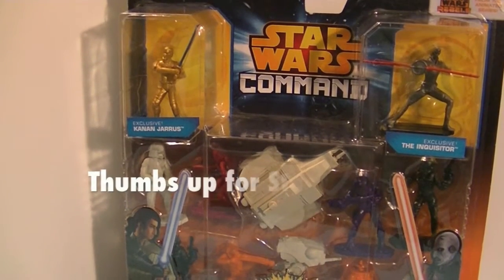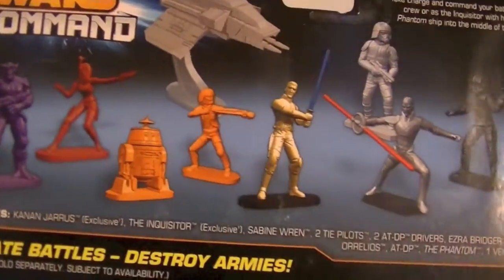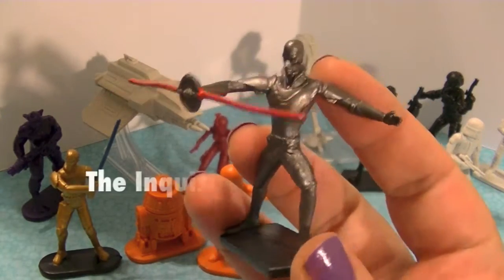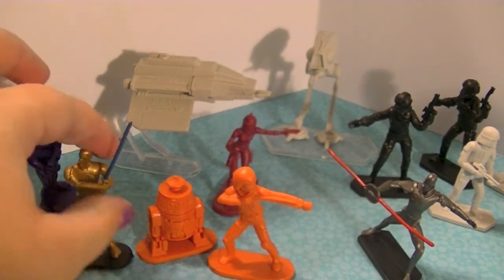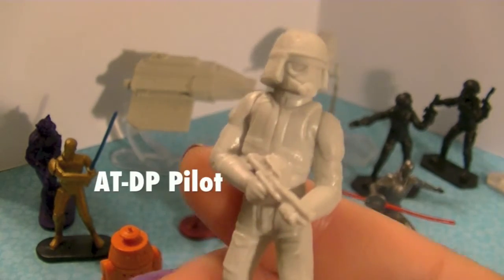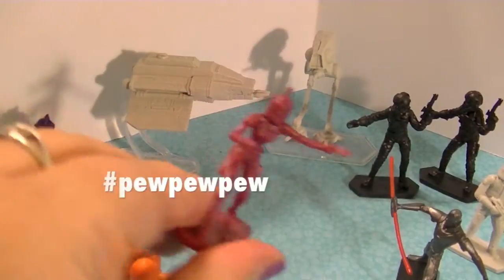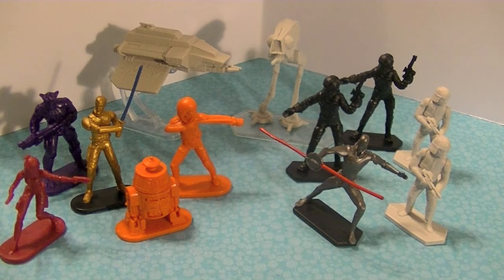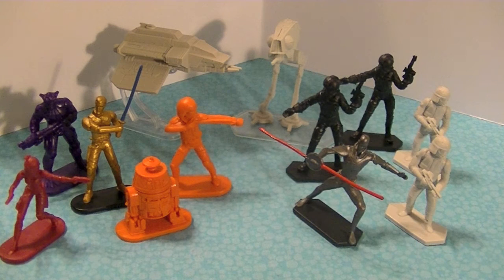Star Wars Command: Jedi Duels - Rebels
These Star Wars Command toys are the little green army men of the Star Wars Universe! You can stage epic battles with these figures from the Star Wars Rebel Jedi Duels pack or just collect them for fun. This set includes two exclusive figures - the Jedi Kanan Jarrus and from the imperial side, The Inquisitor.
These are my adventures with my pug Penny. Sometimes, I hang out with my friends on The Mommy and Gracie Show. I love Doctor Who, Muppets, Beatles, karaoke, digital scrapbooking and photography. I also love to collect toys, especially Funko Pop dudes, blind bags, Lego, My Little Pony, Littlest Pet Shop and Shopkins! :) Penny is a 7-year-old rescue dog. She loves shedding fur, barking out the window and playing with her toys!

Music
80s Love by White Sparrow used in accordance with License Agreement with Pond5.